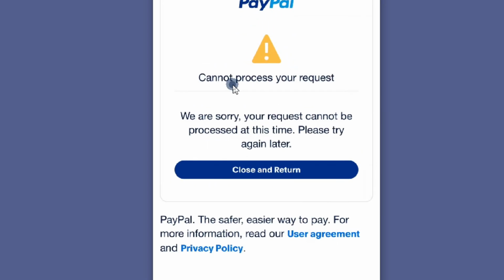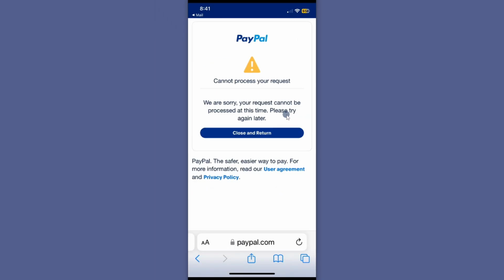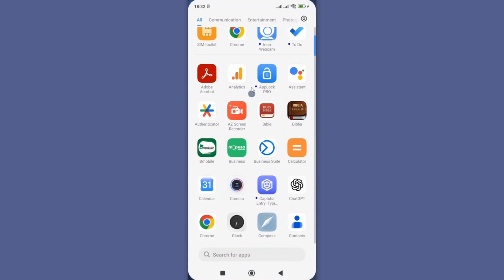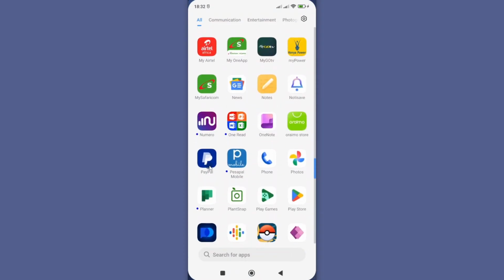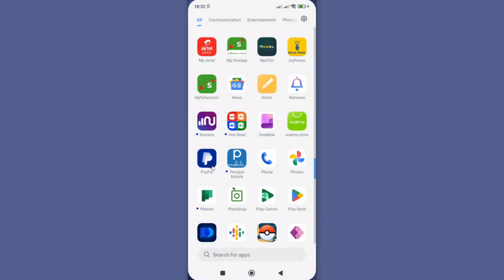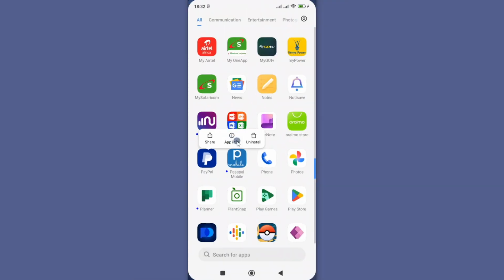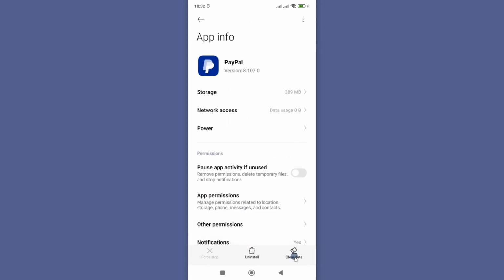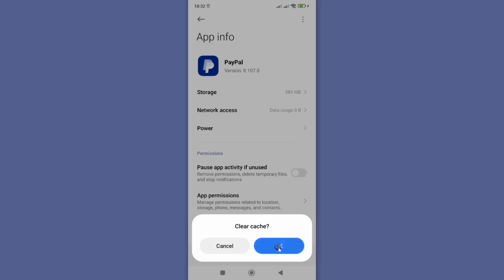FIX, Your Request Cannot Be Processed At This Time PayPal Error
In this video, you’ll learn how to fix the “Your request cannot be processed at this time” PayPal error quickly and easily. If you're unable to log in, send money, make payments, or access certain PayPal features because of this error, this step-by-step guide will help you troubleshoot and resolve the issue.

📌 What you’ll learn:

How to check your internet connection and account status
How to clear cache and refresh the PayPal app or browser
Tips to fix transaction and account access issues

Follow this simple tutorial to fix the PayPal error and restore normal access to your account and PayPal services.